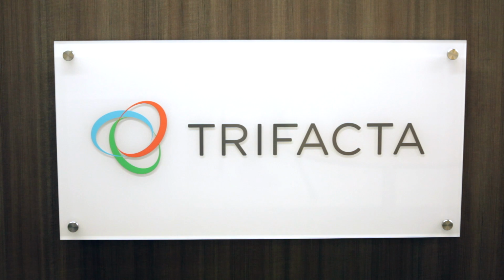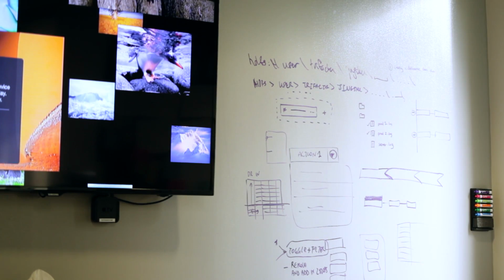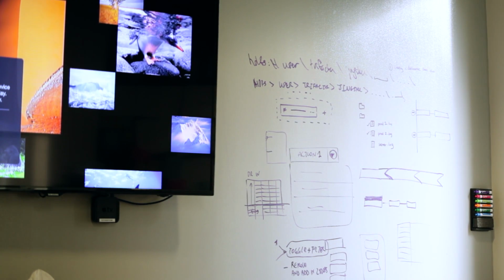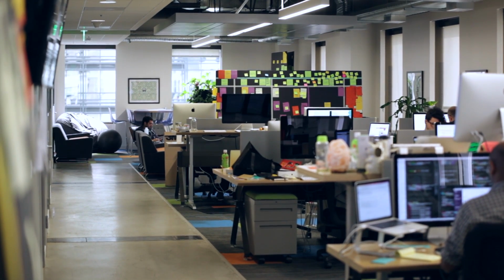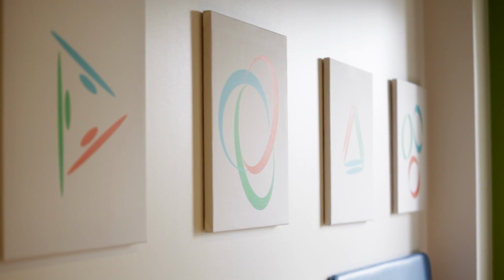Joe Hellerstien, Sean Kandel, and Jeffrey Heer in Dialogue with Sharad Khare